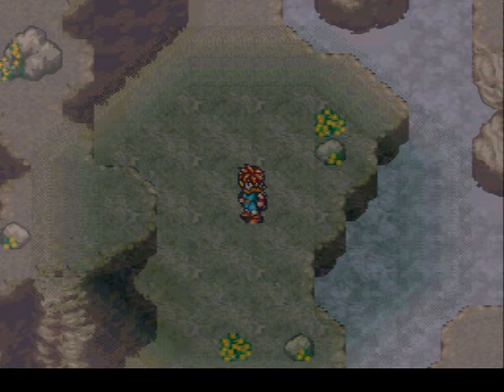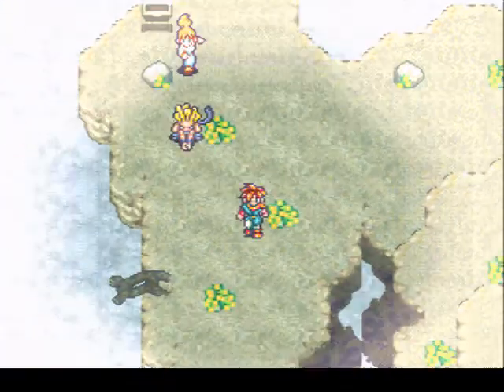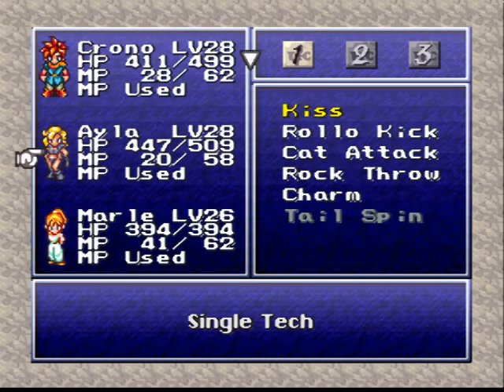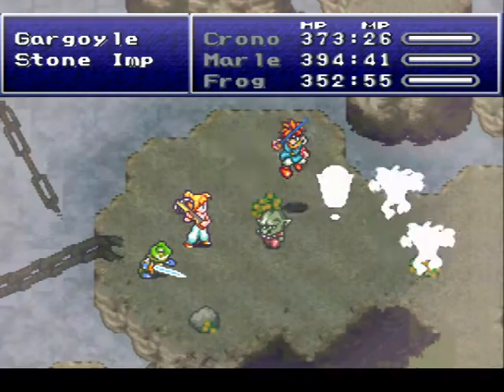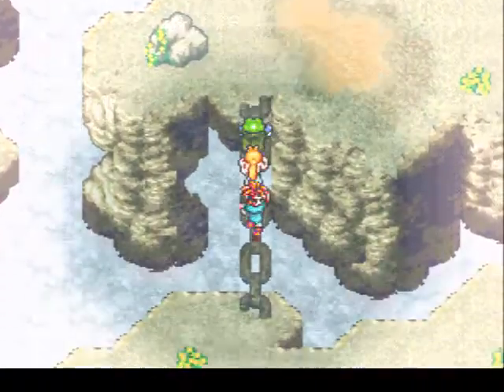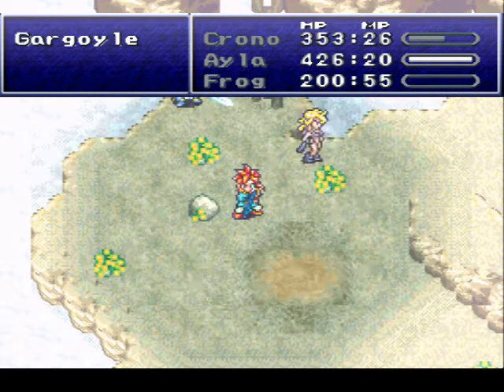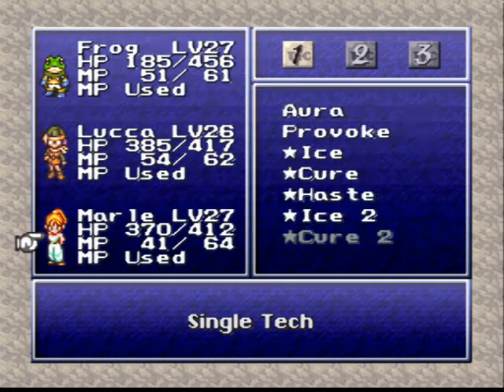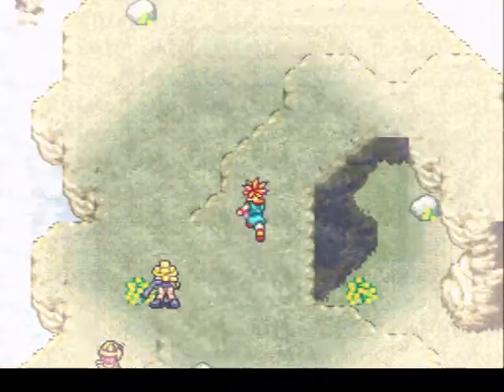Let's Play Chrono Trigger pt 44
We continue exploring the Mountain of Woe and have a talk about rocks!